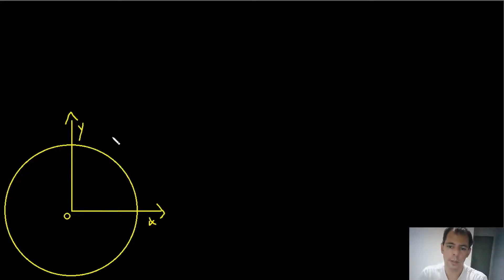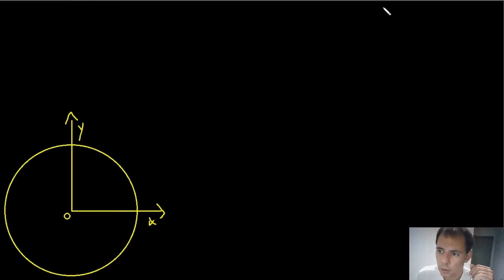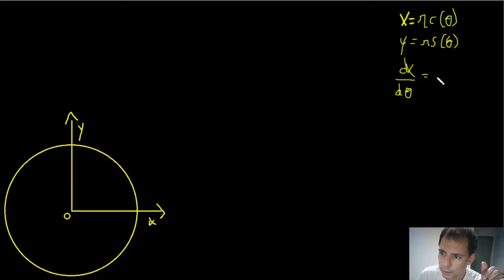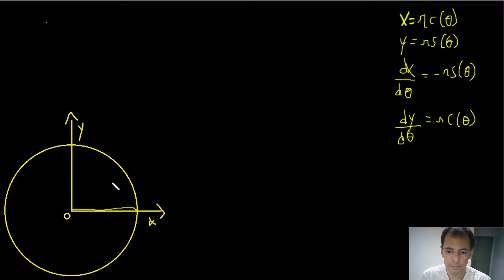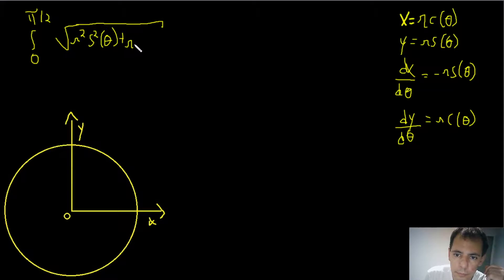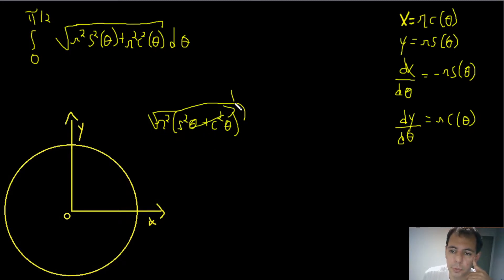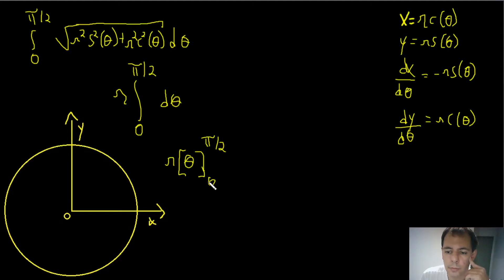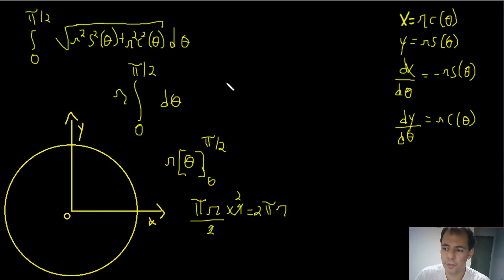Proof of the circumference of the circle by using Calculus